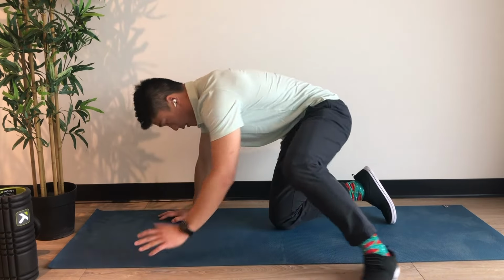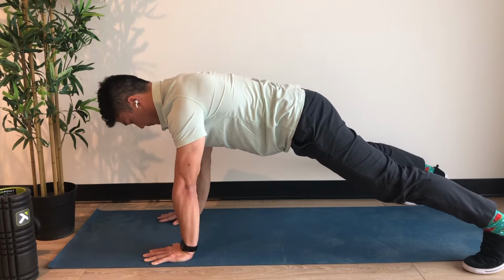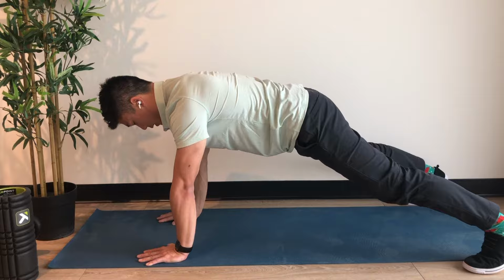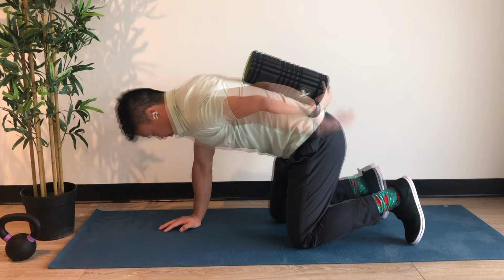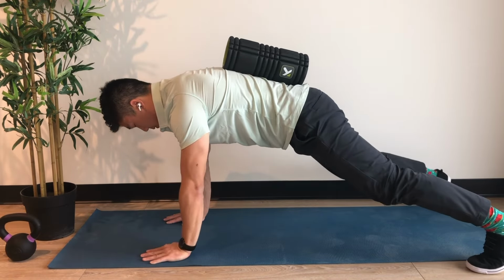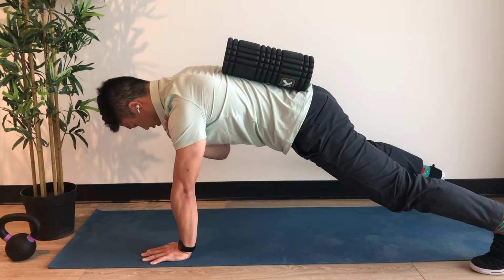Plank Shoulder Taps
Want more from us?!